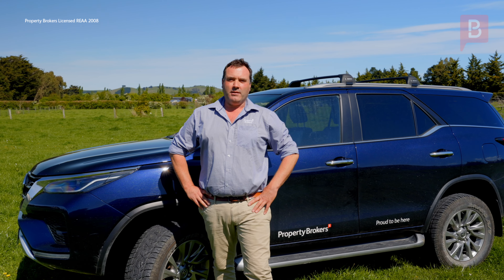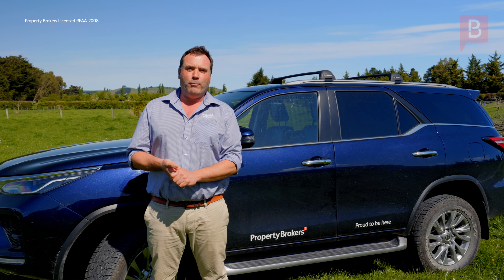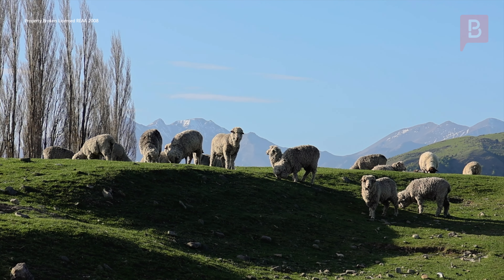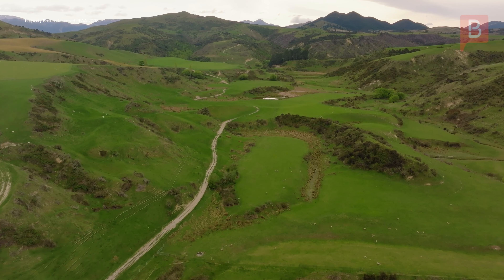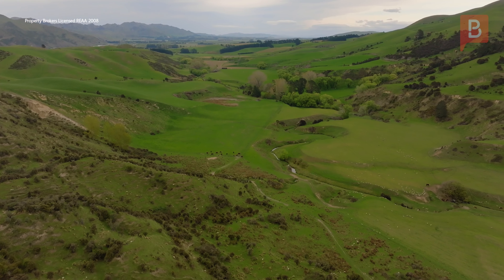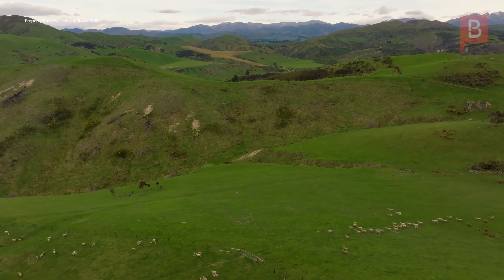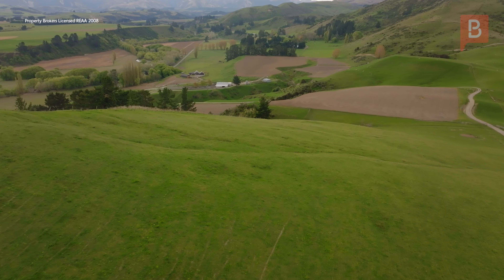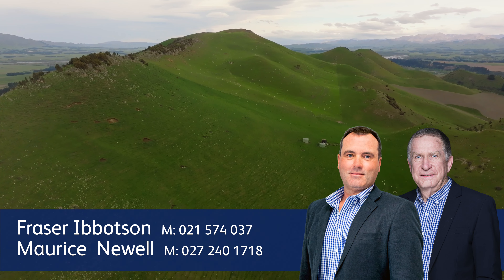196 Chaffeys Road - Waiau